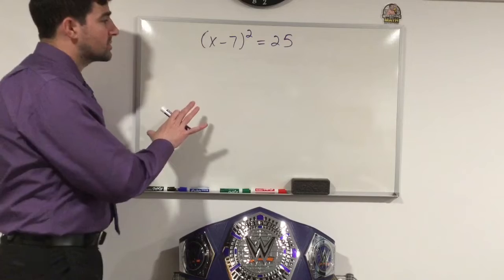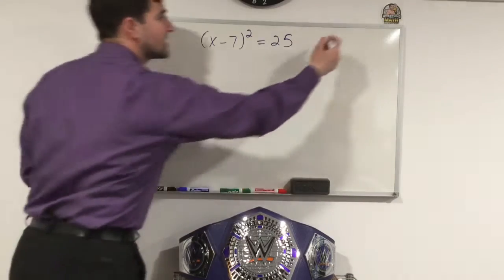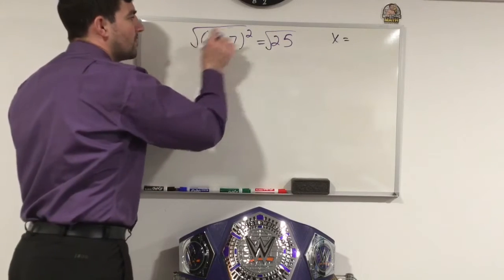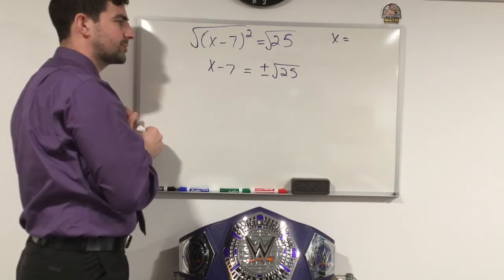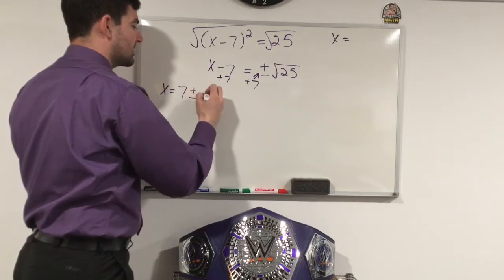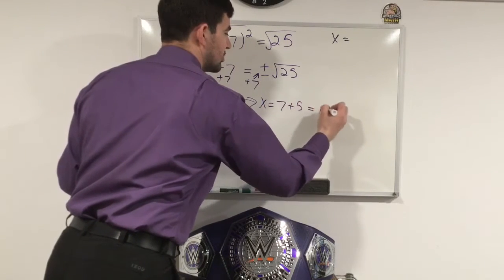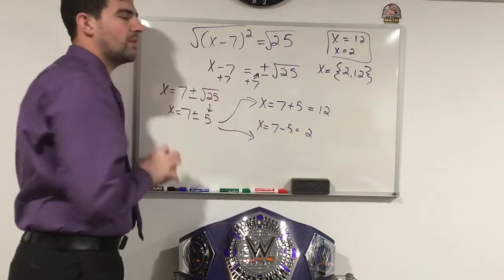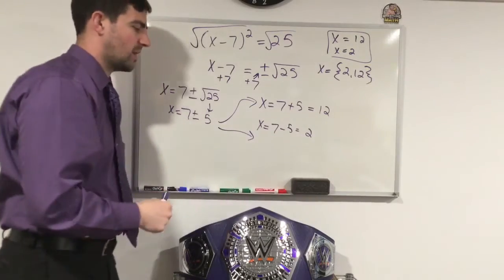Algebra - Solving Quadratics by Completing the Square part 2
We now finish solving by completing the square. If you need the beginning of this video, find it